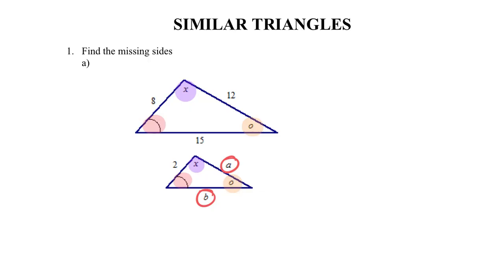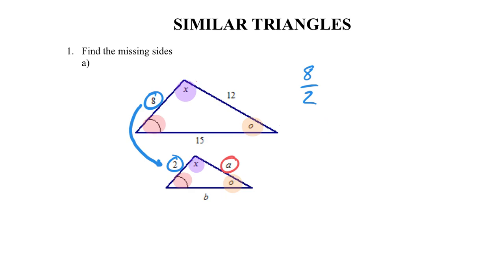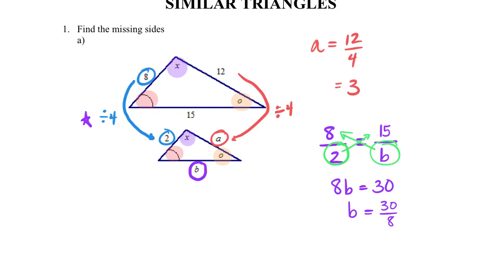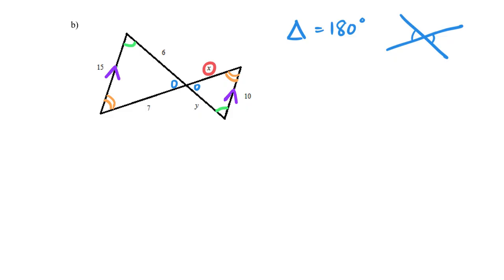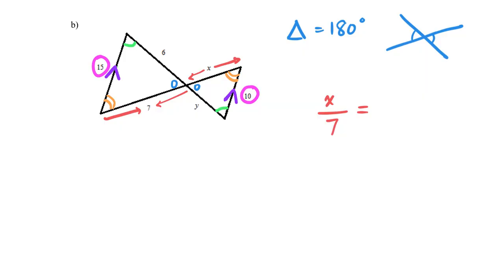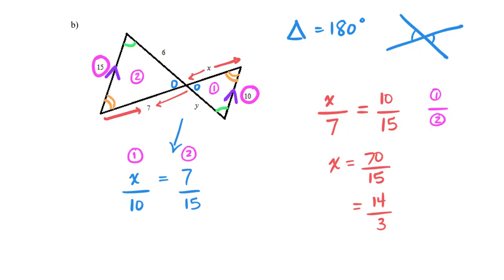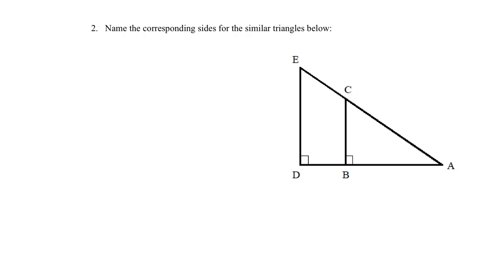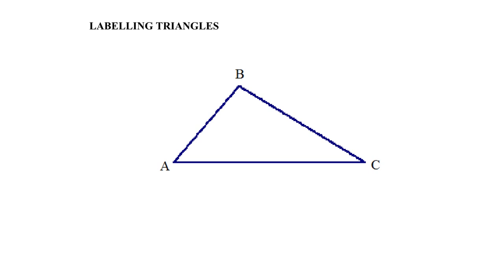Similar Triangles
This video is included because Similar Triangles forms the basis for all Trigonometric Ratios.  I hope this video provides some necessary background to truly understand Trigonometry.  It also covers Labelling Triangles.

0:00 Review of Proportional Sides
10:57 Finding Side Lengths
25:42 Statement of Properties
26:37 Corresponding Sides
30:58 Labelling Triangles